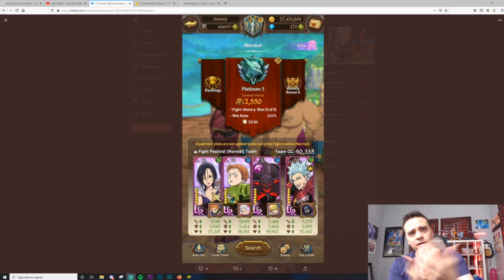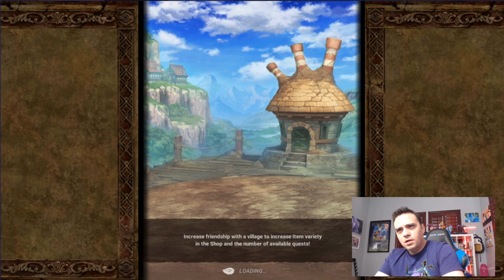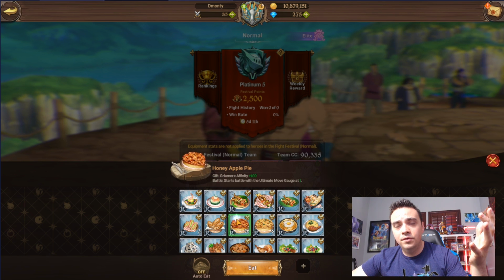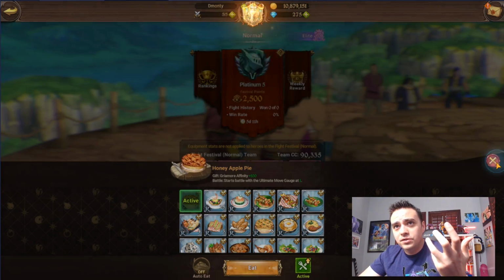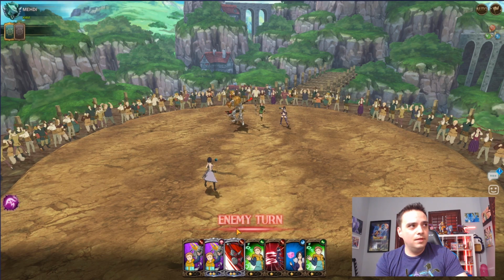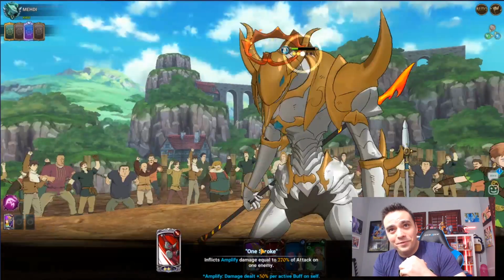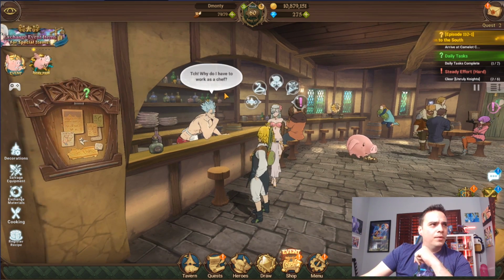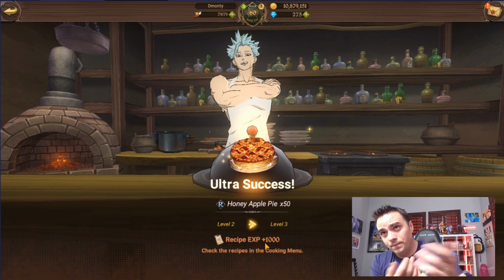100% WIN RATE IN GLOBAL PVP!! HOW TO DOMINATE YOUR OPPONENT! | SEVEN DEADLY SINS GRAND CROSS